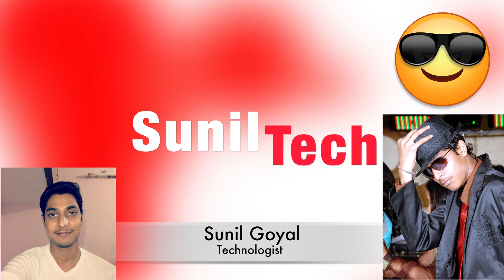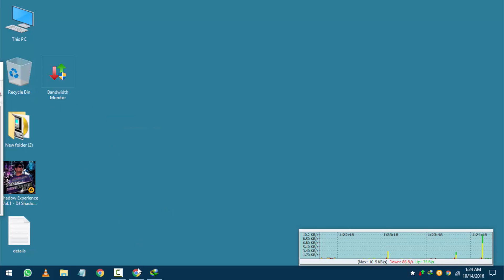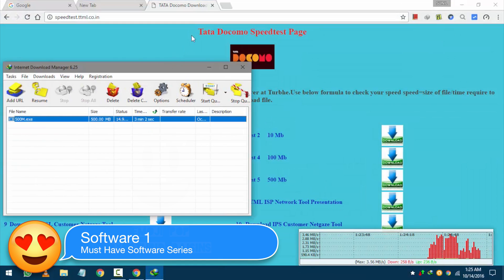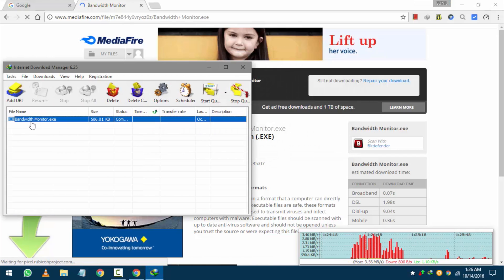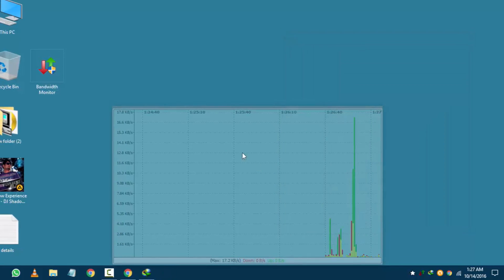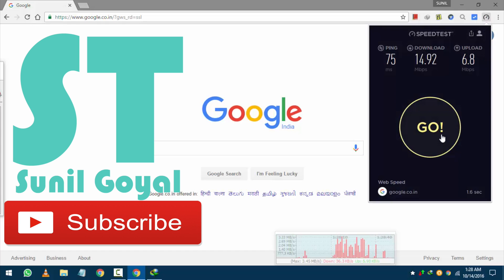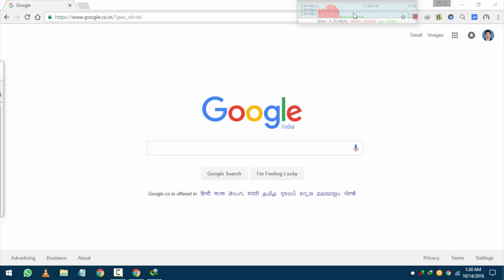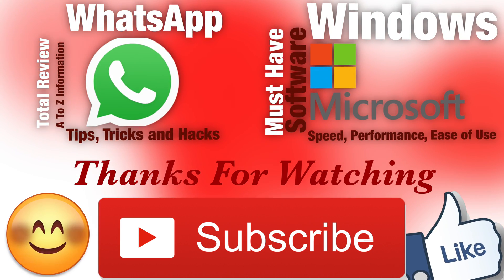Monitor your Internet Bandwidth Usage | Must Have Software | Free!!!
Monitor your internet bandwidth usage with this free software, you can use these free tool to monitor the real-time internet speed. Its works like speed meter for your internet connection. It shows live graph of upload and download with on-screen transparent tool.

Must have Freeware Tool that everyone should Install in windows system

→ → Script: -

→ In video you can see the network graph
→ Its for track our total usage of data Daily weekly or monthly reports with both upload and downloads
→ → Software name is bandwidth monitor, very light and powerful application to eye on your network
→ It Capture all the internet activity on your network, that means its running in background
→ It is accurate than all other applications, it is best application to monitor your network
→ To download just click on the link and wait for 5 seconds and then press the skip this ad button after that you will get one very small file to download
→ After download completed just open it and that’s it
→ This is one click install file no viruses as you seen in video I have installed antivirus in my system so no need to worry about it
→ After that just go to start menu and search bandwidth and open it
→ It will open in tray area just click the tray icon and a graph shows up that you can customize like I have done

→ → Features: -

1. Size customization and environment friendly
2. Transparent and click through
3. Auto start on startup
4. Speed limit and all the reports

Best Internet Downloader for Mac Better Than IDM (videos, torrents and all other in one place): -

How to Hack WhatsApp Account (Eye on Someone) (Total Control In Your Hand) -{Hacked}{No Root} [2016]: -

How To Fix USB Flash Drive Wrong Storage 200MB Problem - Repair the corrupted Pen Drive, SD Card, HDD: -

Technology is Life, without it we can’t Survive.
And this channel is all about to help you in your technological life.
I’m Making videos about Apps Problems, Hack, Tips and Tricks, Deals, Technology Related Reviews and opinions.
Many more that is relevant for my viewer.

→ I will try my best to give you Best. ♛
→ I’m Planning About On-demand videos but for that I need 1000 subscriber. So❤
All content used Except Background music is copyright to SunilTech, Use or commercial display or editing of the content without proper authorization is not allowed.
Intro & Outro Designer: Myself
- SunilTech ♛